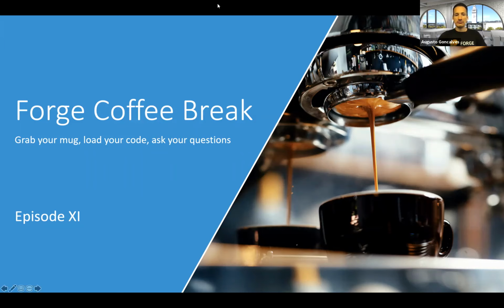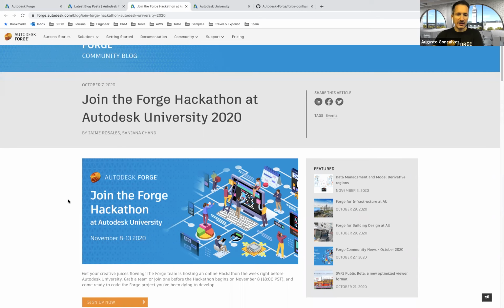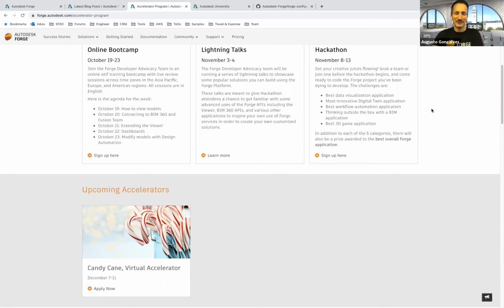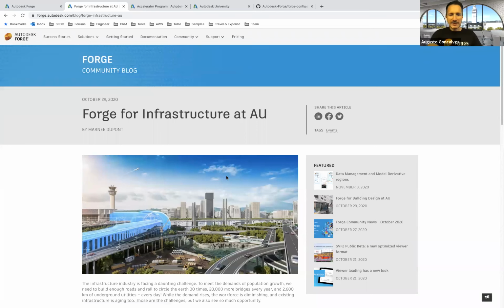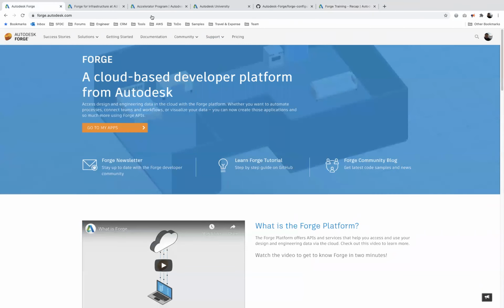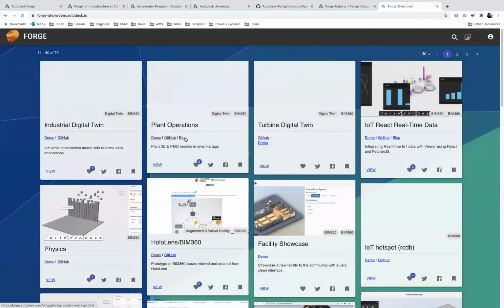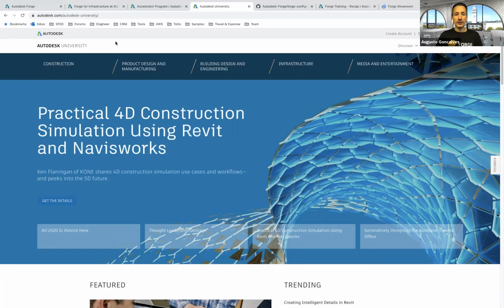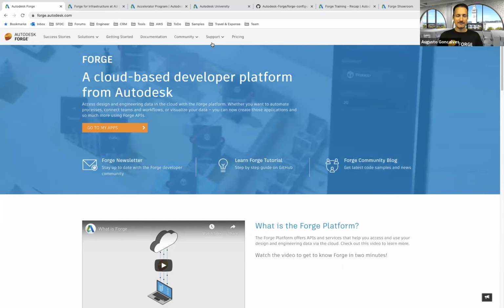Forge Coffee Break - Episode XI